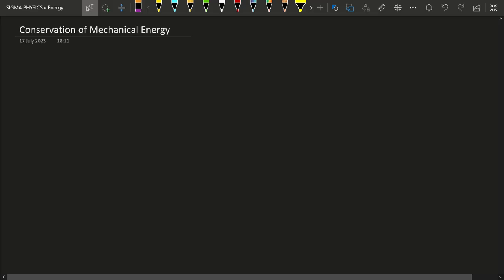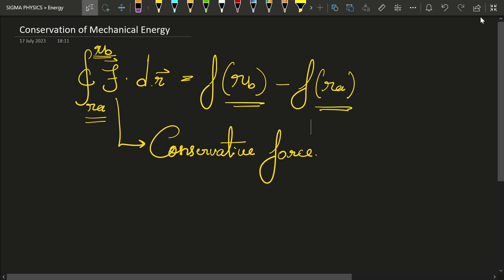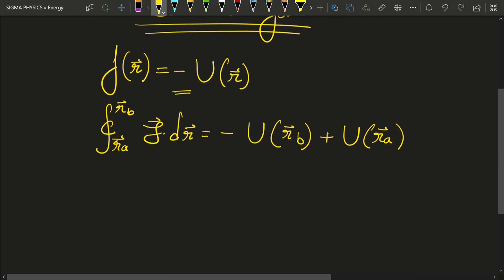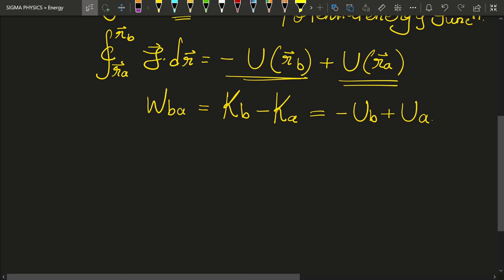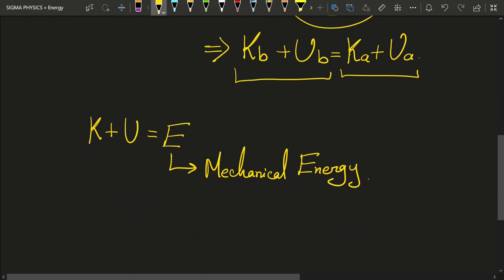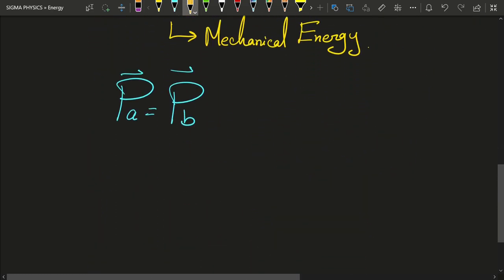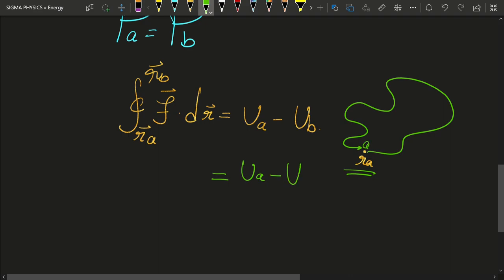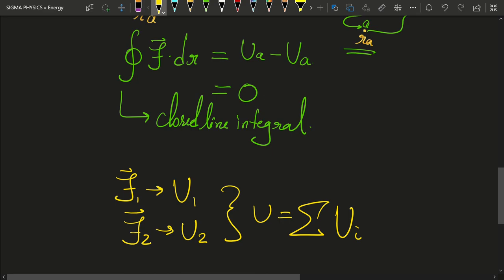Exploring the Marvels of Mechanical Energy Conservation! 💫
The conservation of mechanical energy is a fundamental principle in physics that states that the total mechanical energy of a system remains constant as long as no external work or non-conservative forces act upon it. Mechanical energy is the sum of an object's potential energy and kinetic energy.

The potential energy of an object is the energy associated with its position or configuration relative to other objects. It depends on factors such as height, elasticity, and the strength of forces acting on the object. The most common forms of potential energy are gravitational potential energy and elastic potential energy.

The kinetic energy of an object is the energy associated with its motion and is determined by its mass and velocity. It is given by the equation:

KE = (1/2) * m * v^2

where KE represents kinetic energy, m is the mass of the object, and v is its velocity.

According to the conservation of mechanical energy, if an object is isolated from external forces or work, the sum of its kinetic and potential energies remains constant over time. This means that as the object moves, potential energy can be converted into kinetic energy and vice versa, but the total mechanical energy remains unchanged.

A common example of the conservation of mechanical energy is a simple pendulum. As the pendulum swings back and forth, its potential energy is highest at the maximum height of its swing, and its kinetic energy is highest at the lowest point of its swing. However, the sum of its potential and kinetic energies remains constant, neglecting any energy losses due to friction or air resistance.

It is important to note that the conservation of mechanical energy is a simplified principle that assumes no energy losses due to factors such as friction, air resistance, or non-conservative forces. In real-world situations, these factors often come into play, causing energy to be dissipated or transferred to other forms (such as heat or sound), resulting in a decrease in the total mechanical energy of the system.